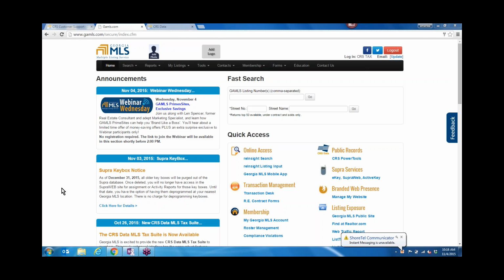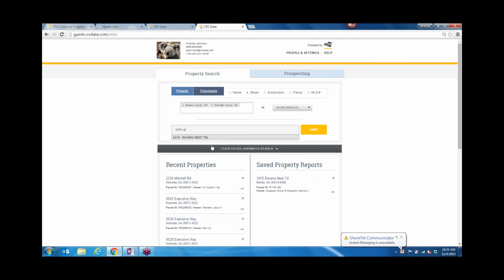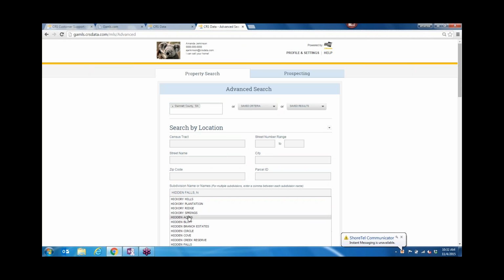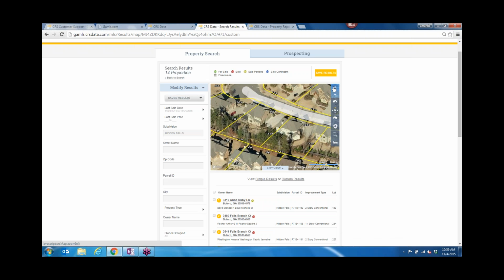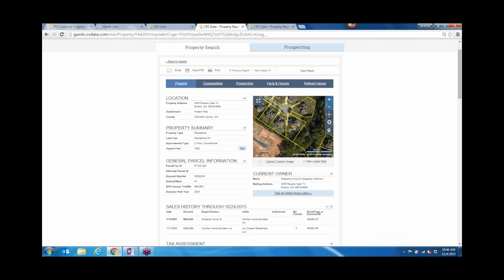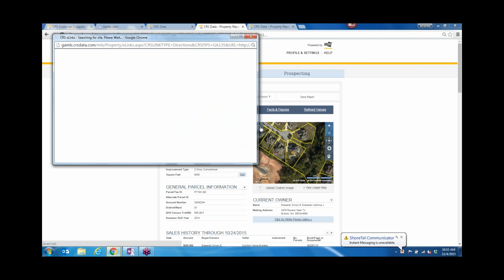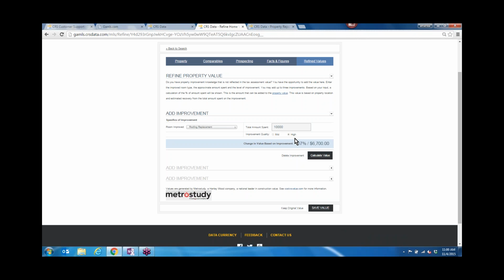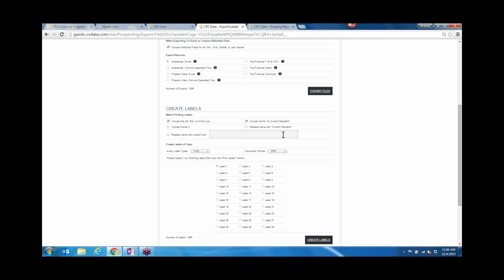The new Georgia MLS Tax Suite overview